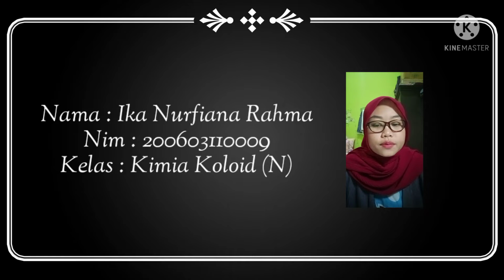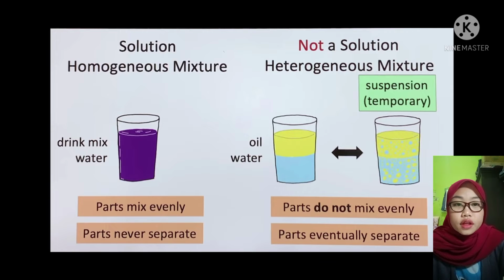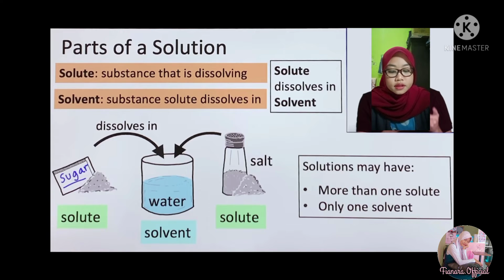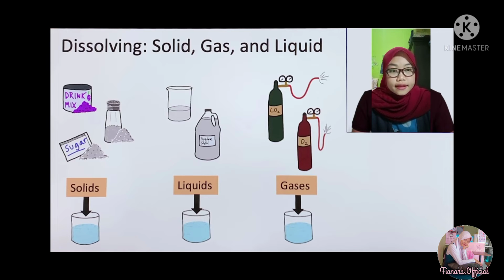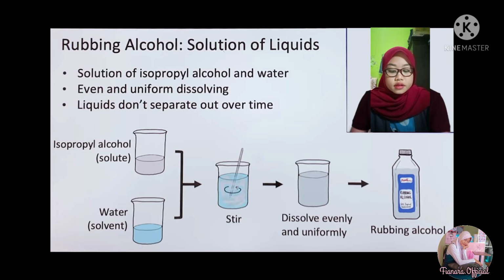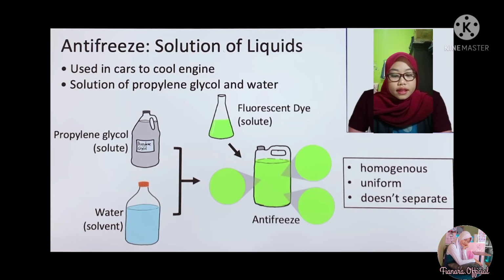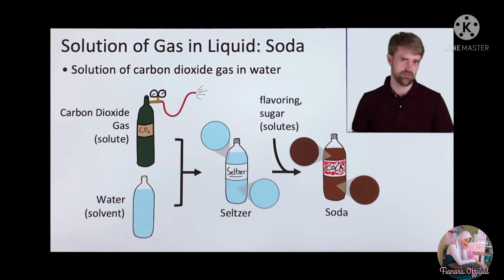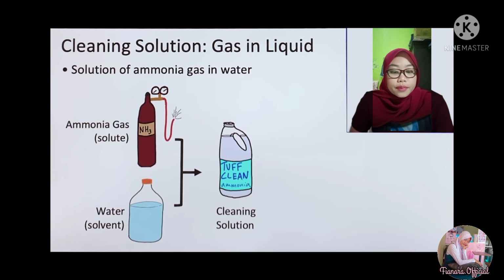SOLUTION OVERVIEW AND TYPES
Nama : Ika Nurfiana Rahma
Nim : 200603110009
Kelas : Kimia Keleid (N)

Video untuh tugas pembelajaran meta kuliah kimia koloid dengan bahasa Inggris